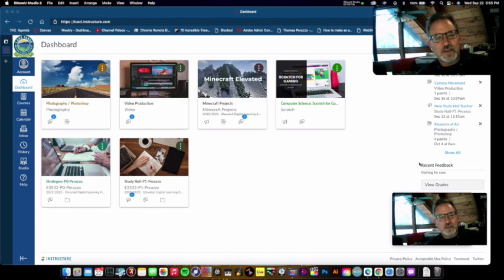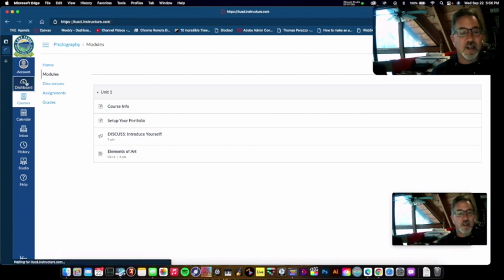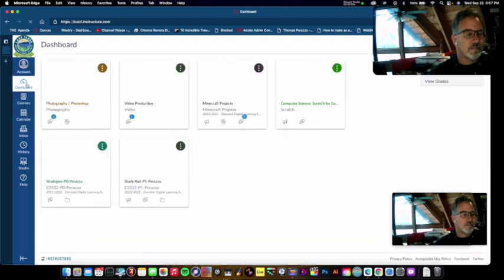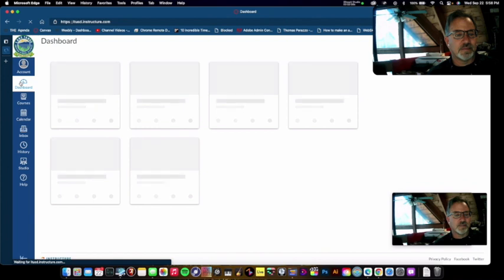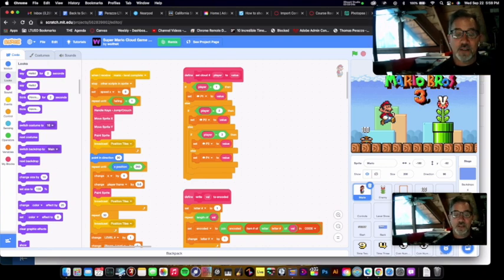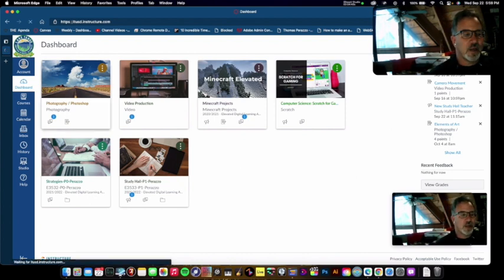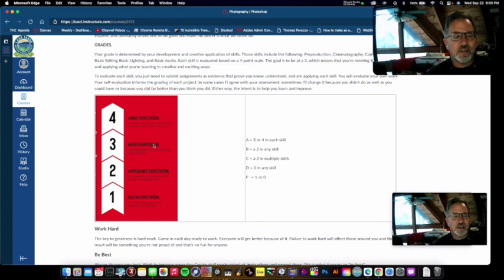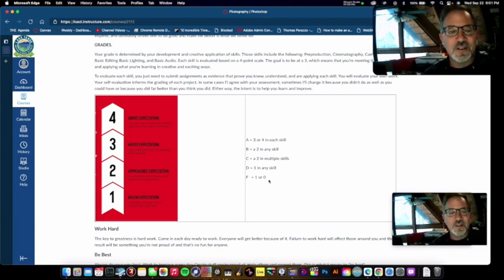Elevated Back to School Night 2021